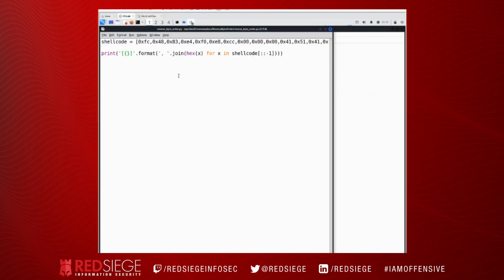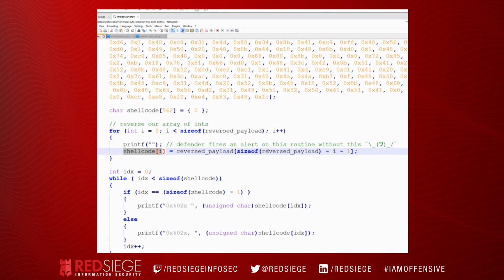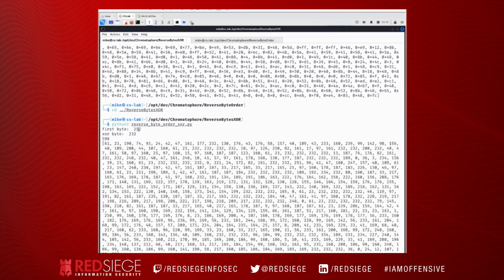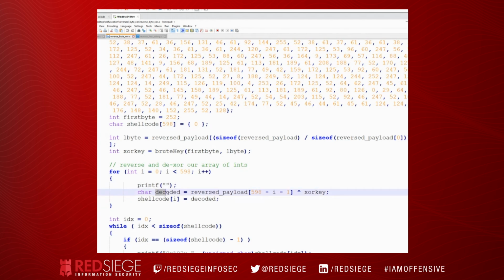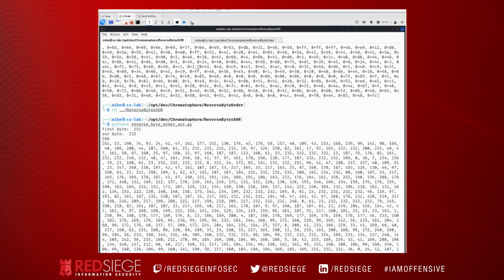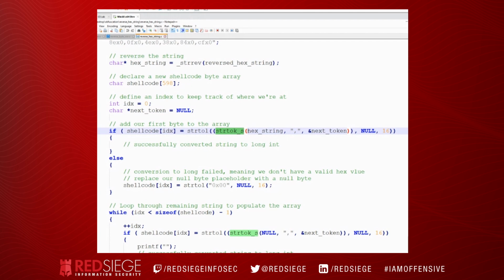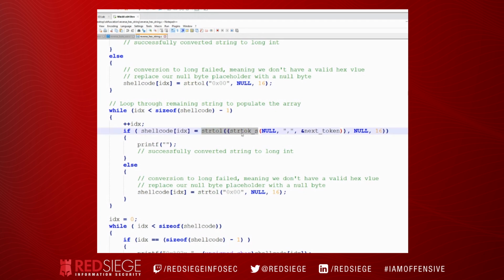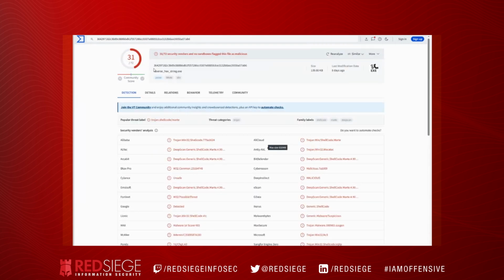Adventures in Shellcode Obfuscation: Part 7 "Flipping the Script"